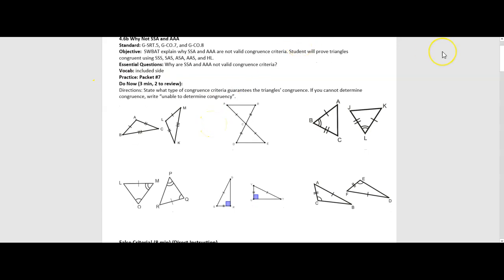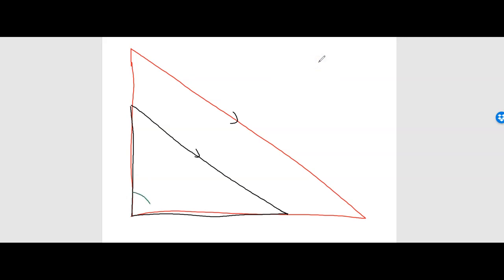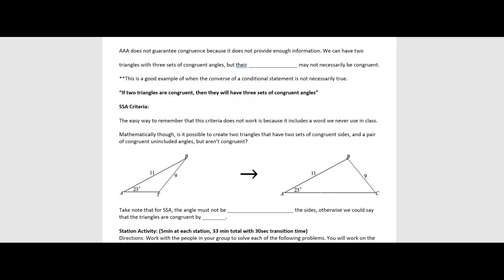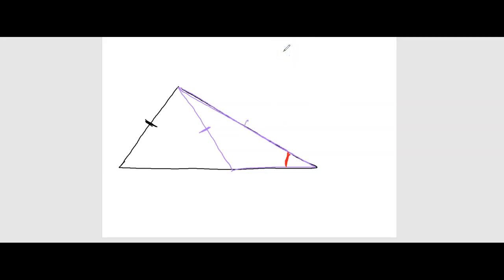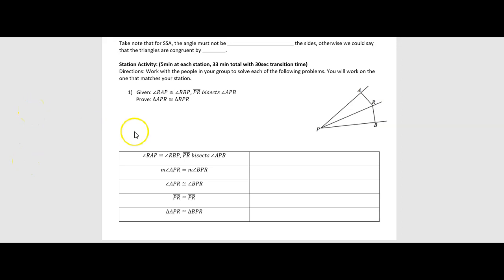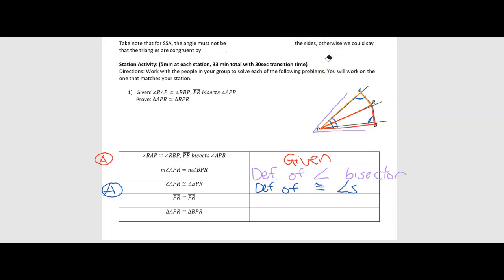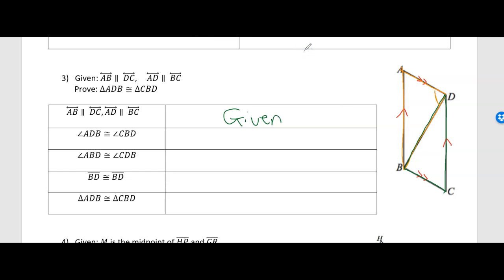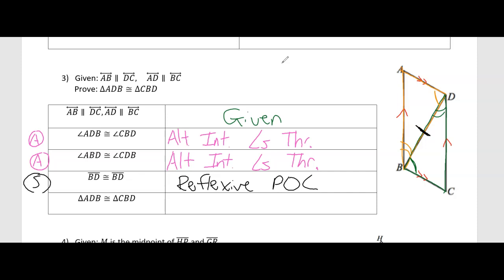AAA and SSA Congruence Misconceptions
Instruction on why AAA and SSA congruence theorems are not valid. Corresponding notes for video can be found on the website below for free.

Search for "4.6b_ssa_aaa_and_practice_problems.pdf"